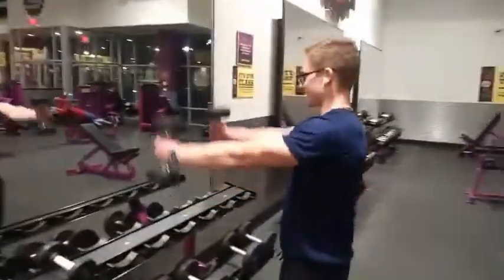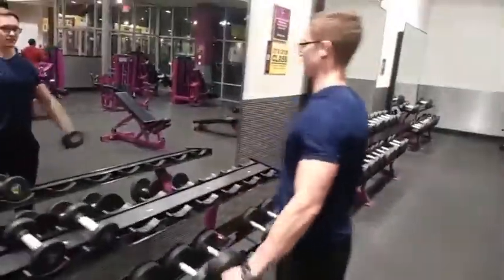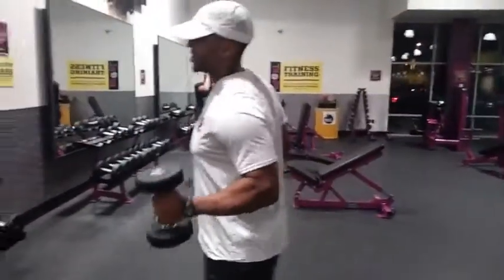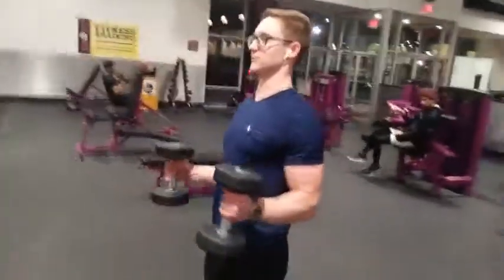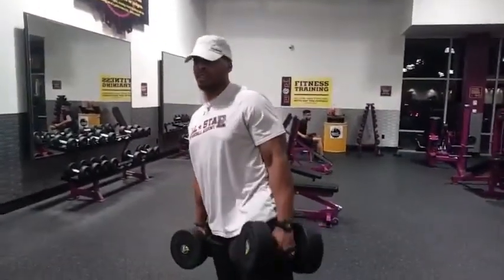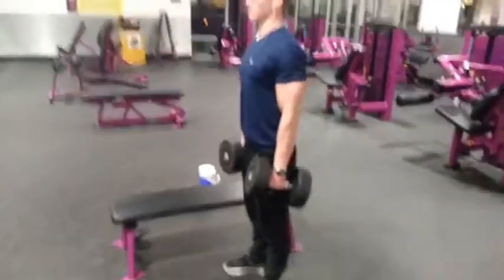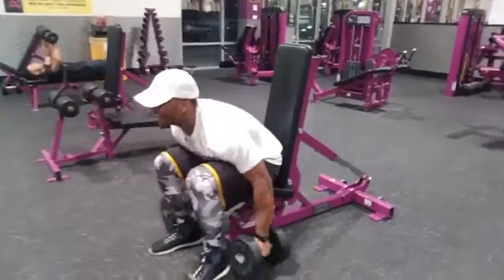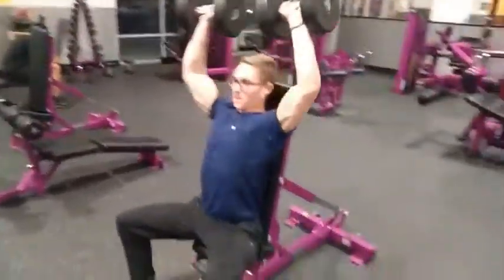Becoming A Savage: Midnight Shoulders, I'll Bite